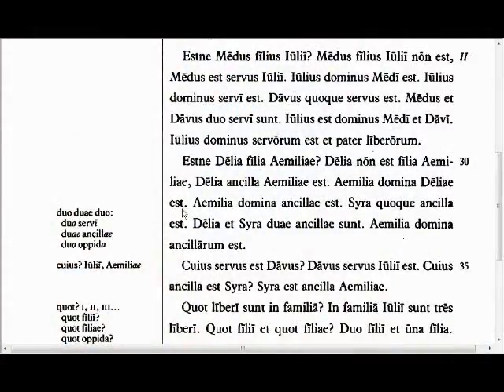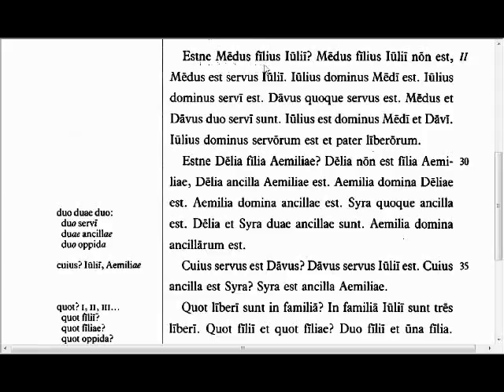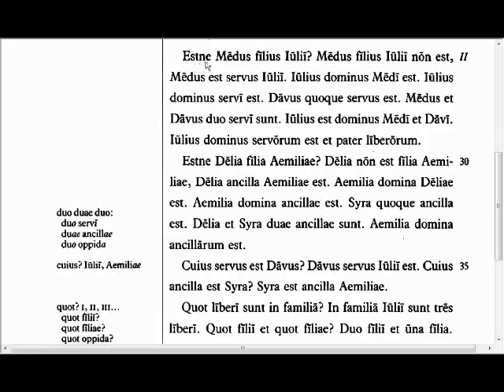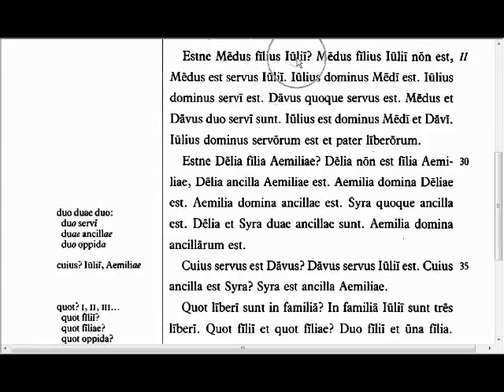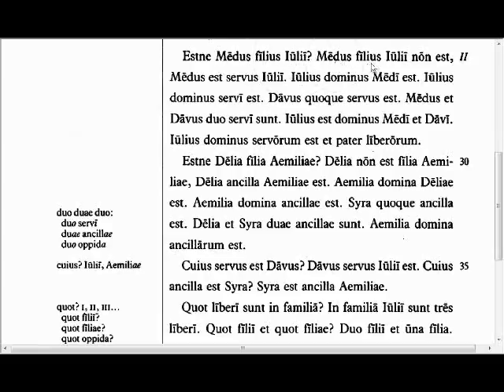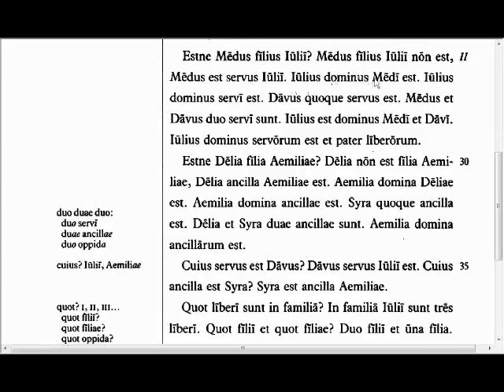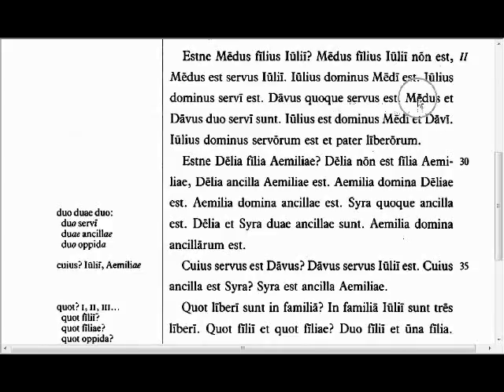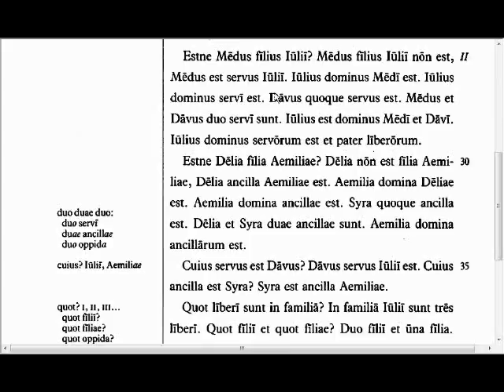Lingua - 2.2 - Reading Tutorial